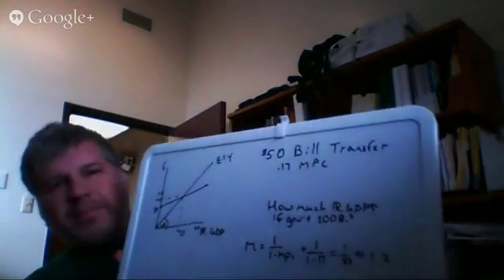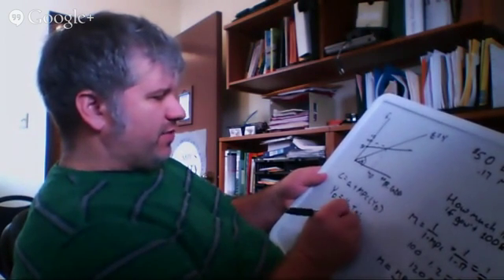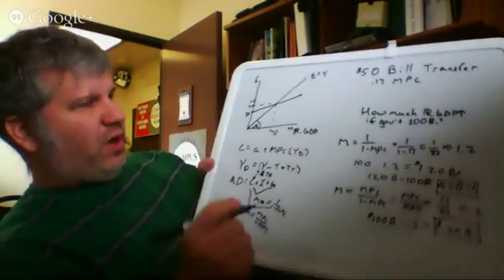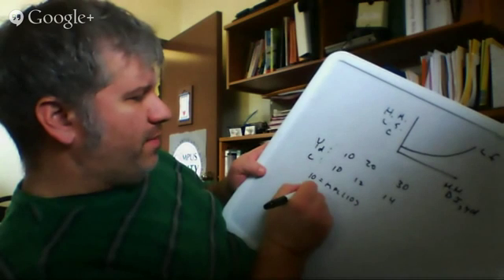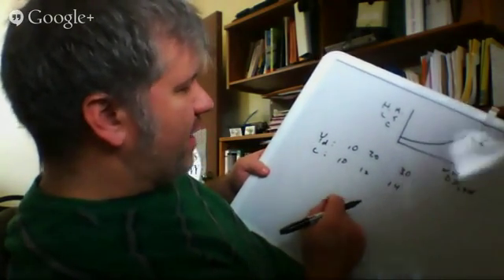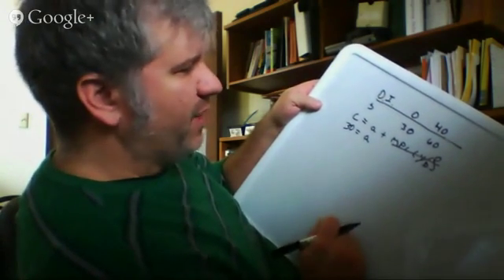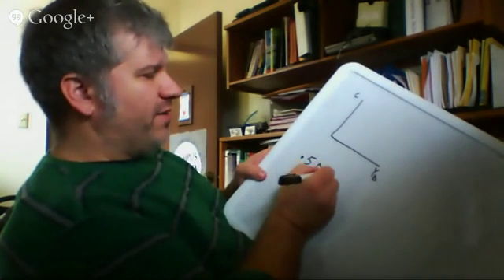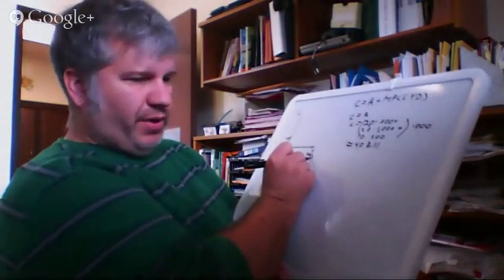Office Hours Macro Econ Week #7